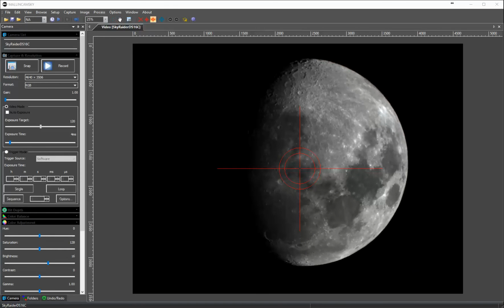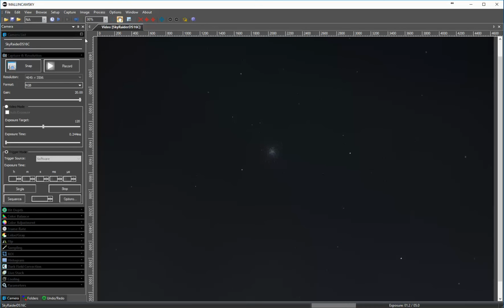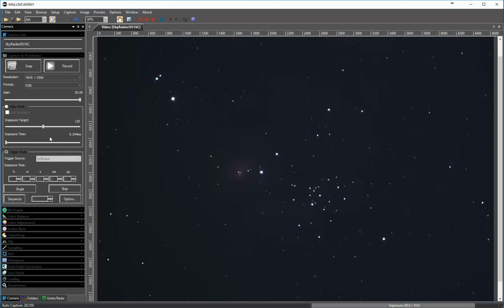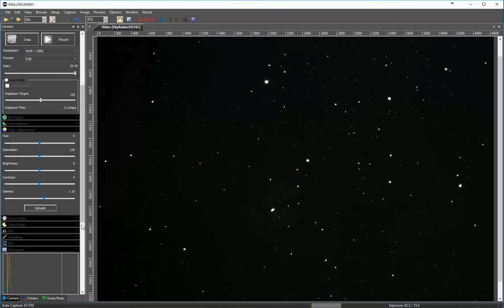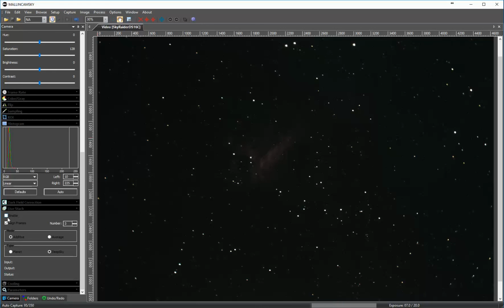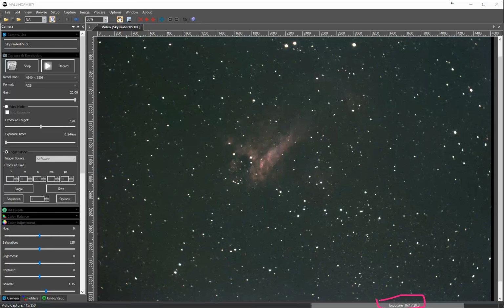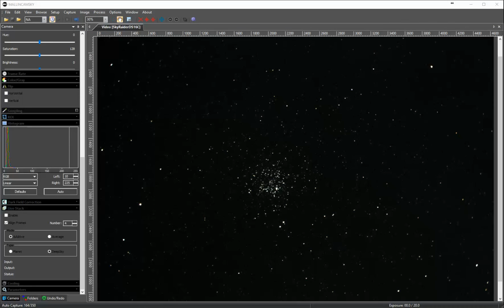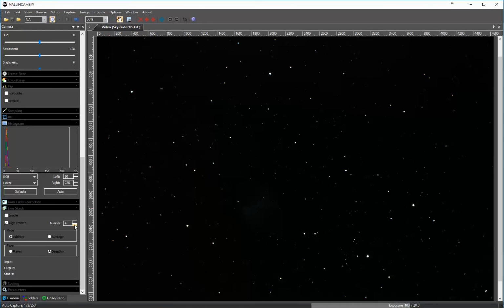DS16c 1 2016 10 11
Testing my just received MallinCam DS16c on my VRC-10.  I had the 2" 0.75X RC focal reducer in the scope and the Universe 2" 0.5X focal reducer on the camera.